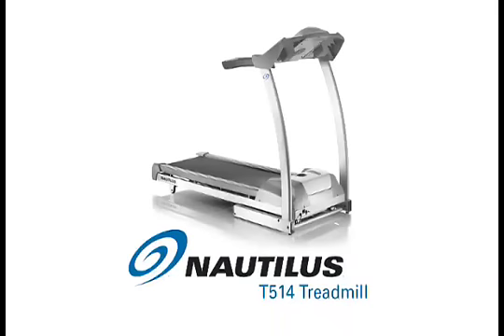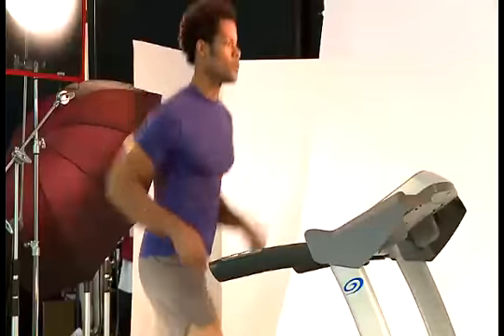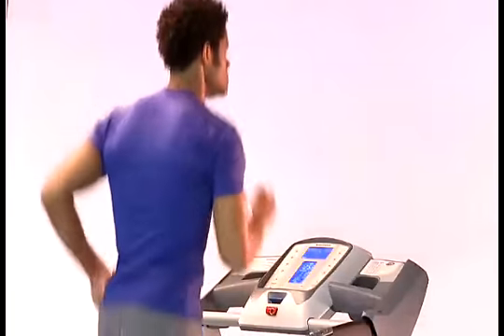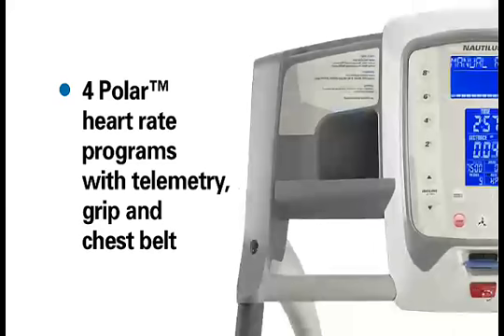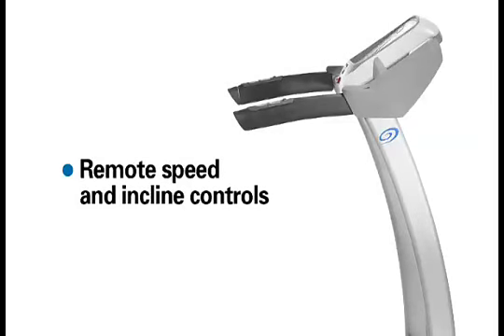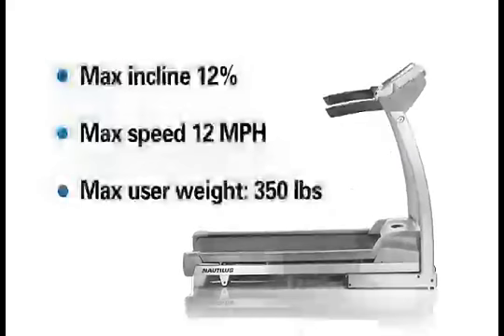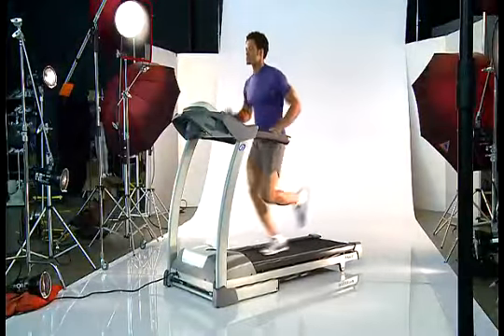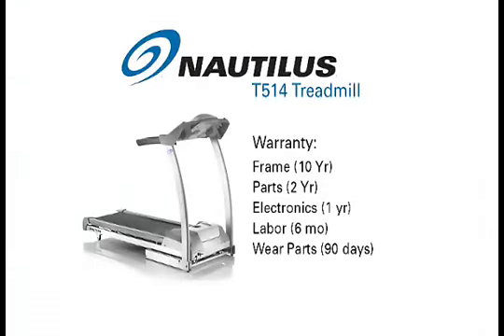Nautilus T514 Treadmill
Copyright: This video was created by Nautilus and is the sole property of its owner. Read an in-depth review of the Nautilus T514 Treadmill